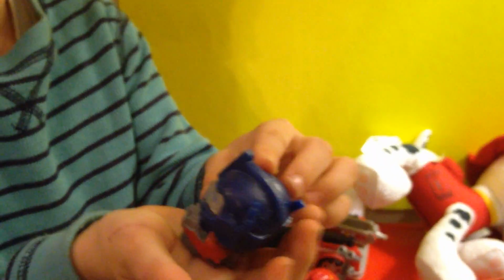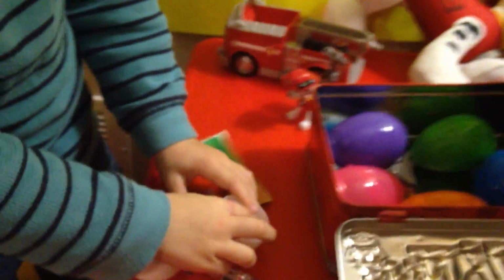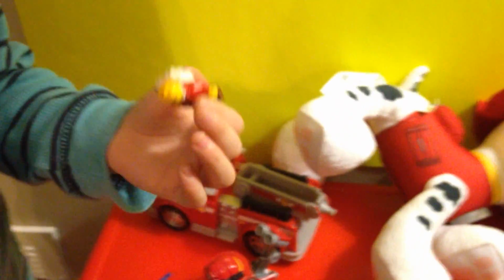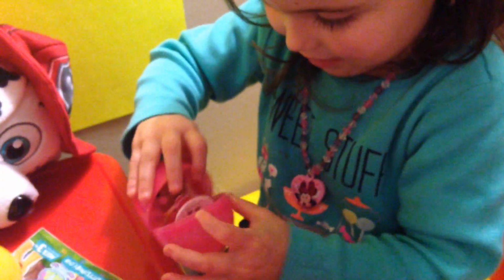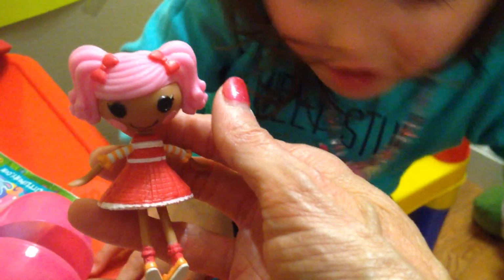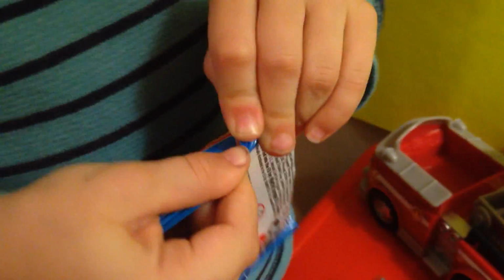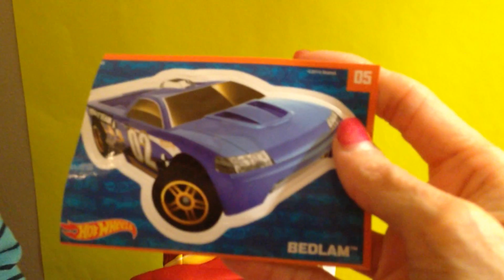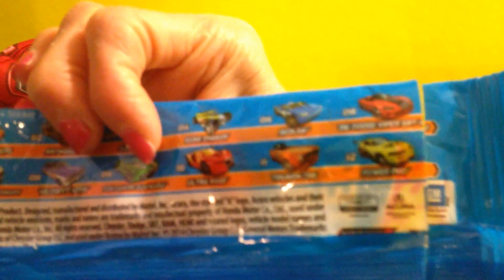Paw Patrol Lunch Box Surprise Eggs!!! Mashems, My Lil Pony, Hot Wheels & more!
Paw Patrols Marshall and his Fire Truck deliver a Lunch Box full of surprises!!! Watch as Mikey & Adriana opening surprises like Mashems, My Lil Pony and Hot Wheels!